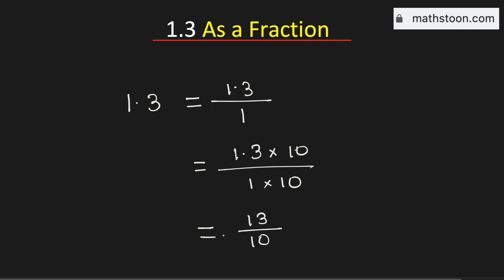1.3 as a fraction (simplest form) | Convert 1.3 to a fraction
Topic: Decimal to fraction conversion.

Query: Write 1.3 as a fraction in simplified form. That is, learn to convert 1.3 to a fraction.

Answer: 1.3 as a fraction in simplest form is equal to 13/10.

We post videos daily on youtube